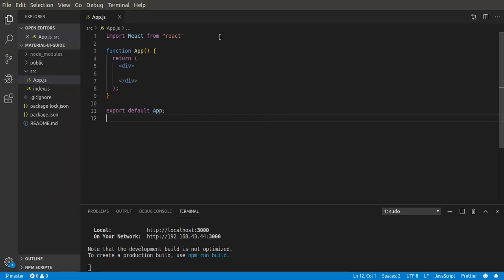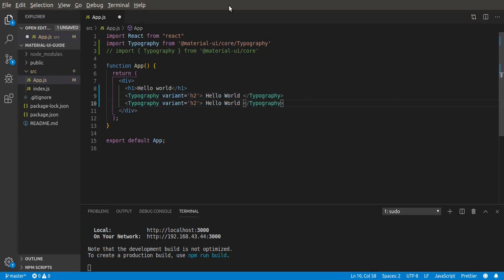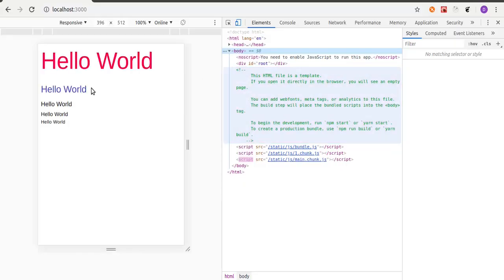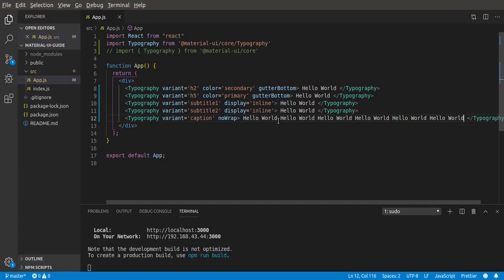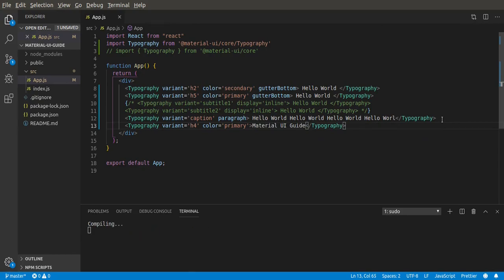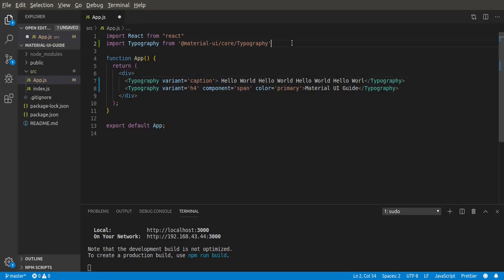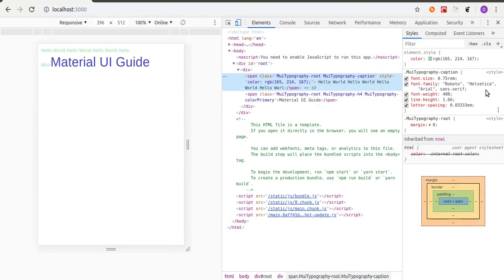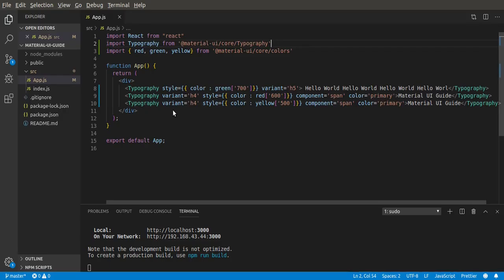Material UI Guide : #5 Typography & Colors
This tutorial on Material UI teaches you how to use Typography and Colors..